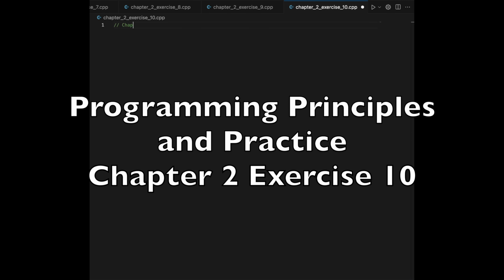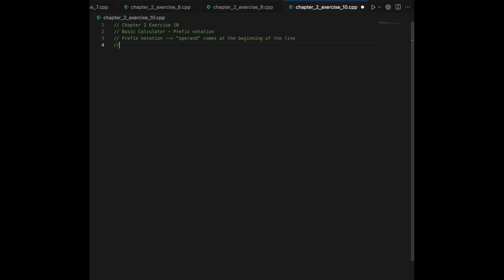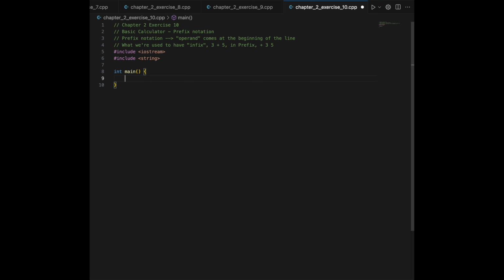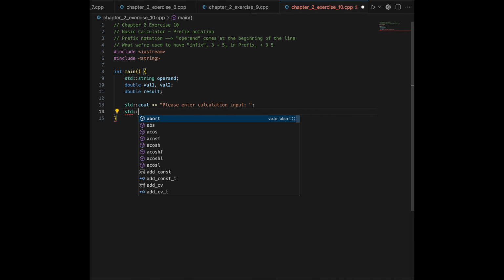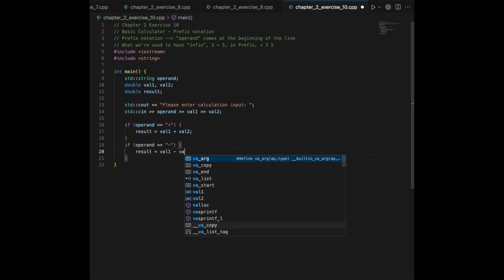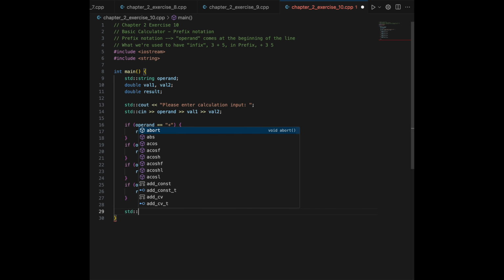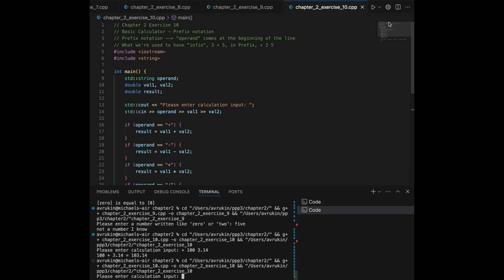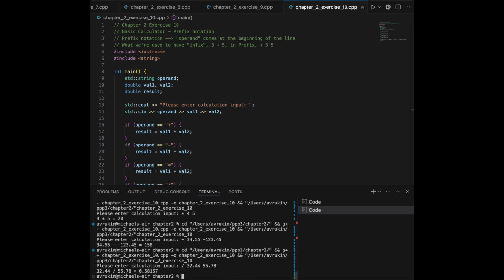Programming Principles and Practice - Chapter 2 Exercise 10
Programming Principles and Practice, 3rd Edition - Chapter 2 Exercise 10 Solution.

This is an example of doing prefix notation for math problems with just two operands and one operator.  This is going to be a "pre-step" to future, more advanced calculator type of functionality, to be covered in later chapters.